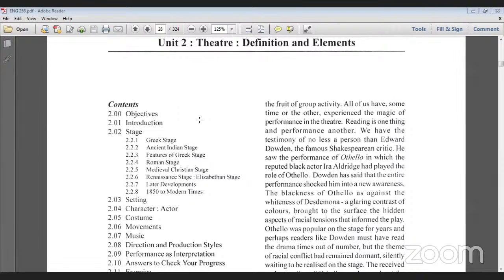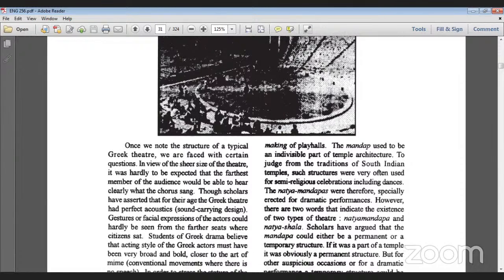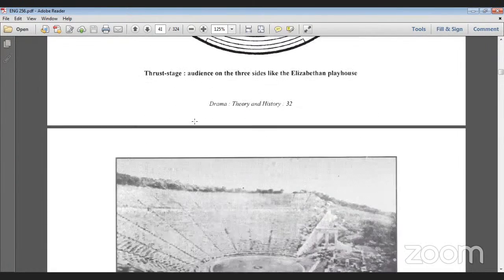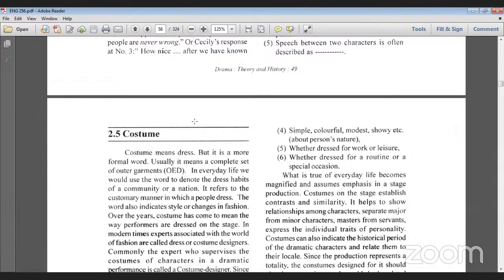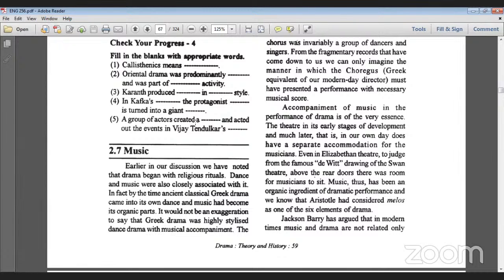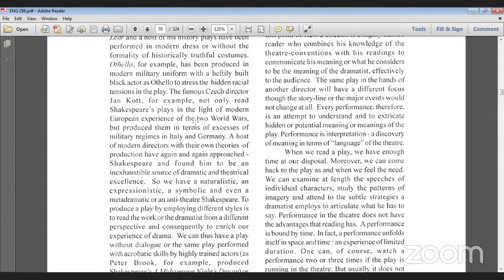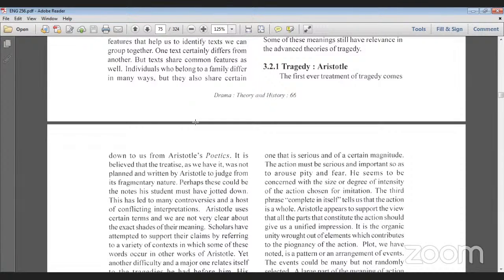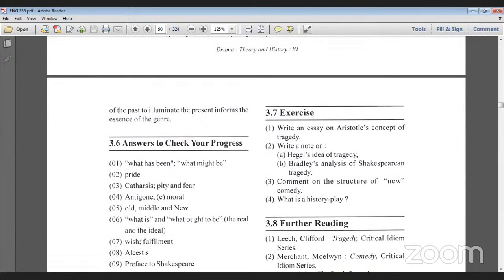YCMOU62333 TYBA ENGLISH(255,256,257)